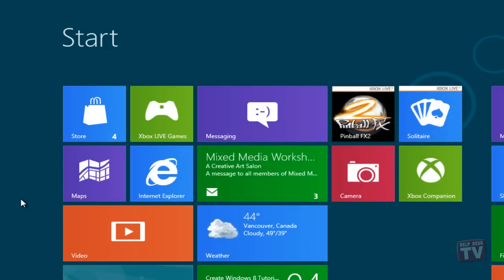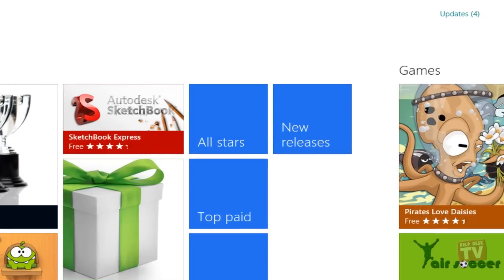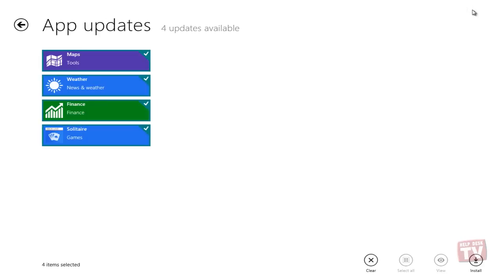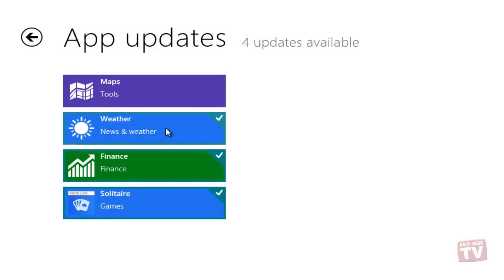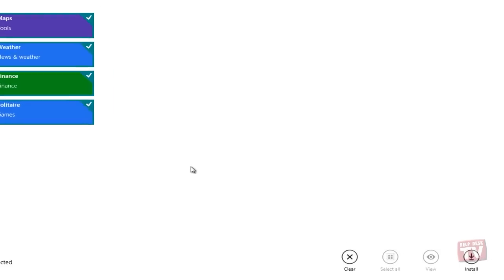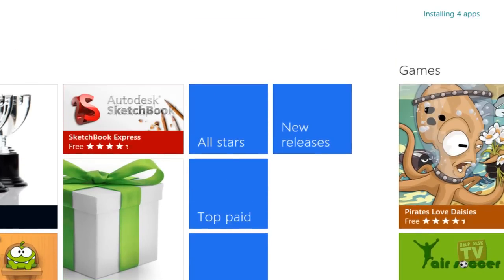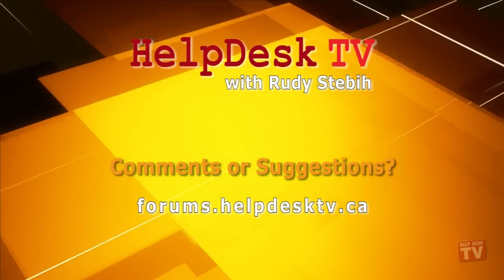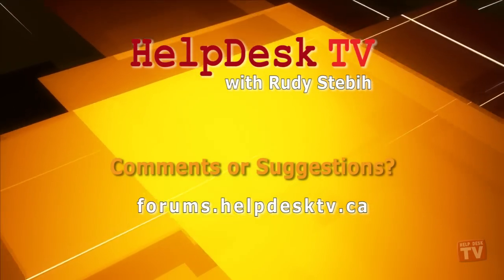Windows 8 Consumer Preview: Updating Your Apps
Windows Store will alert you about any pending app updates with a tile notification, as is the case on a Windows Phone.